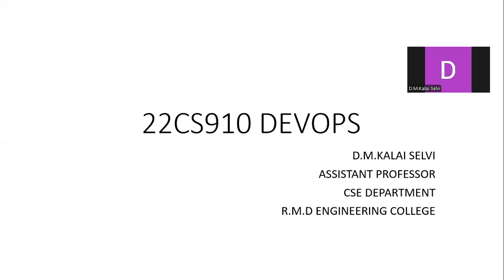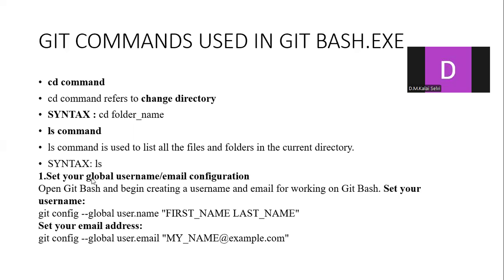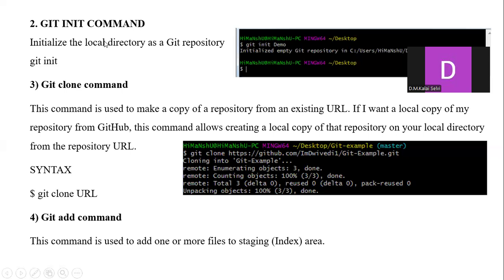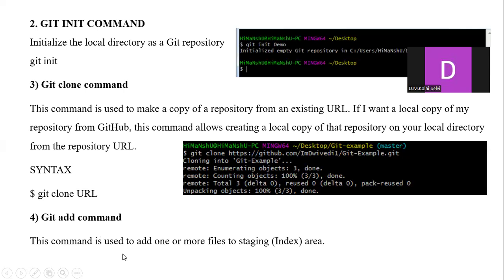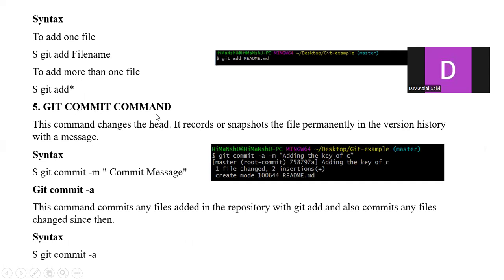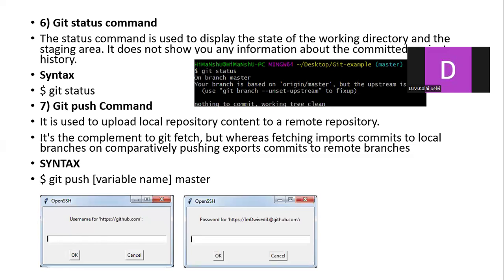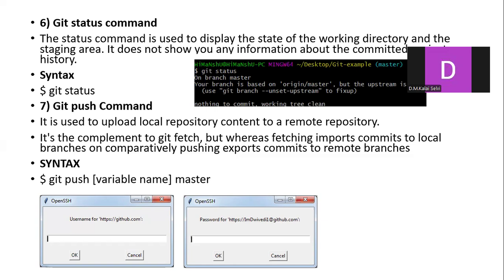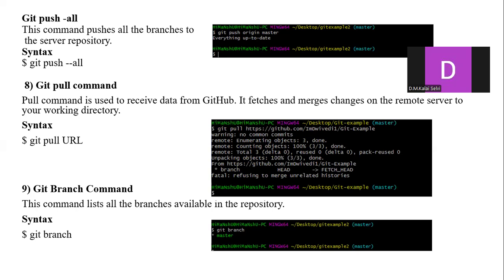GIT COMMANDS | Devops | D.M.Kalai Selvi | Assistant Professor |CSE, R.M.D.E.C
This video explains about Git Commands